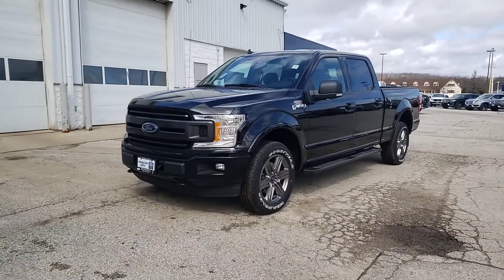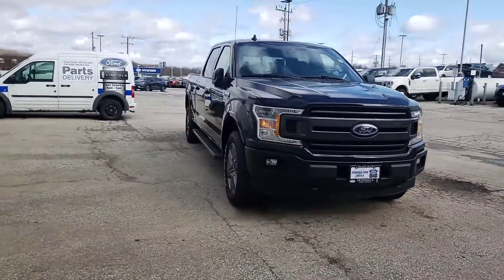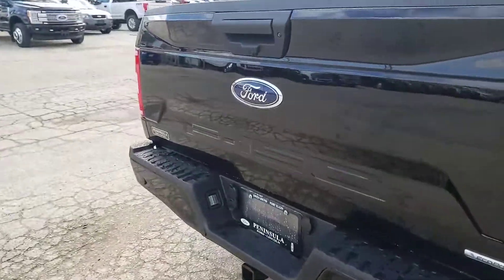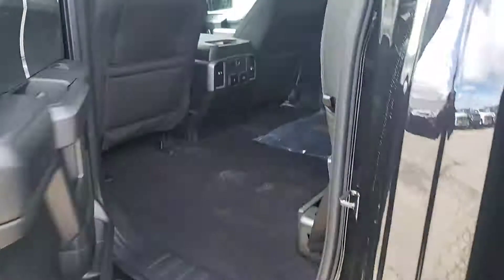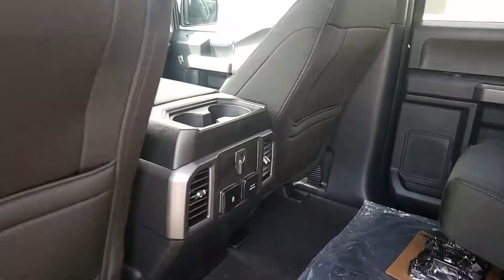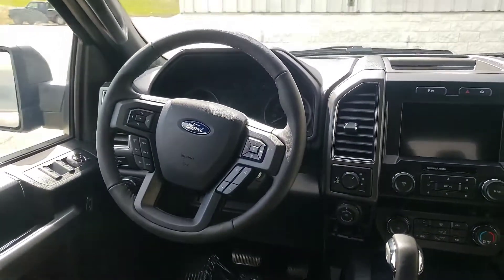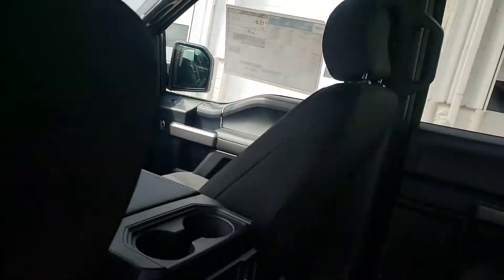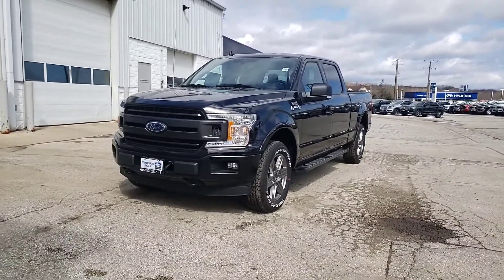2020 F-150 Sport for Robin